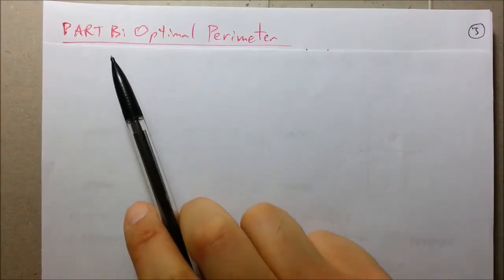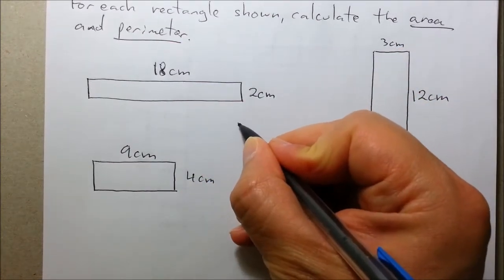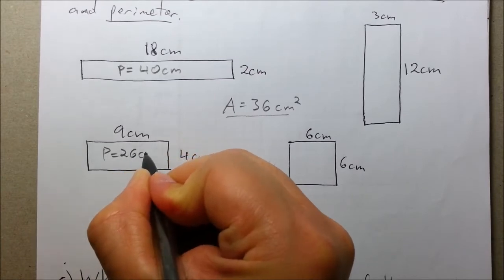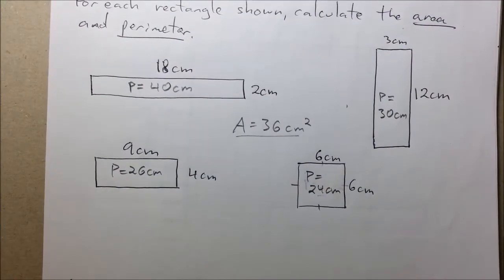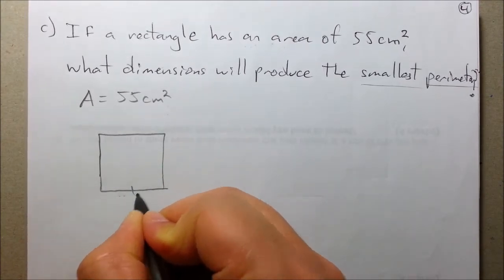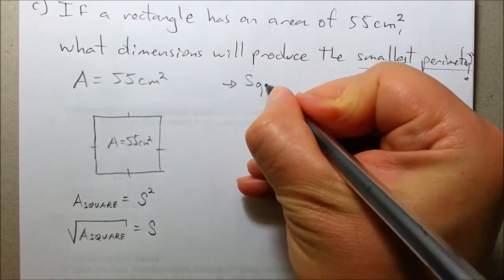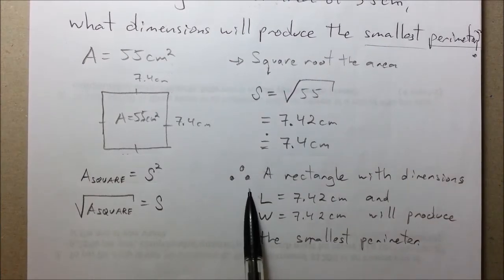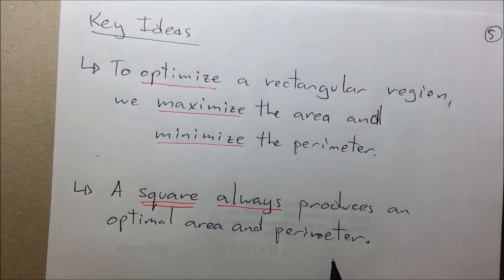Optimizing Area and Perimeter - Part 2 of 2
Part A: Given a fixed perimeter, find the maximum area
Part B: Given a fixed area, find the minimum perimeter